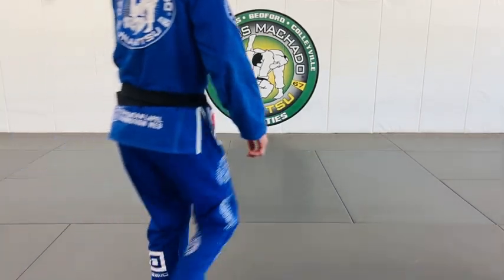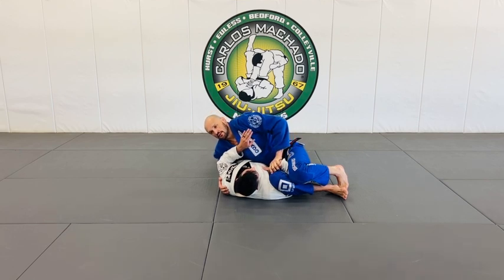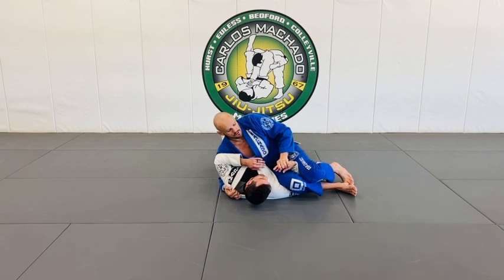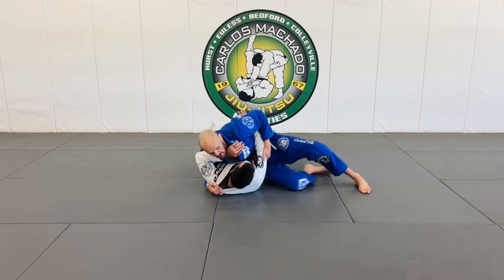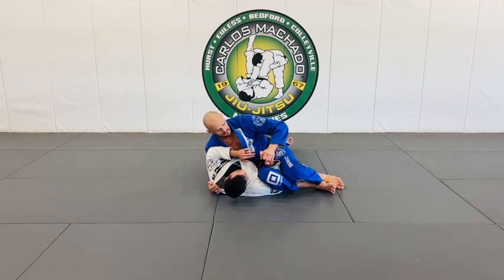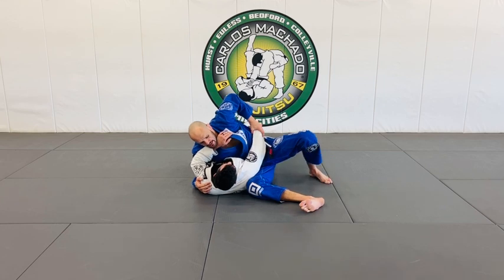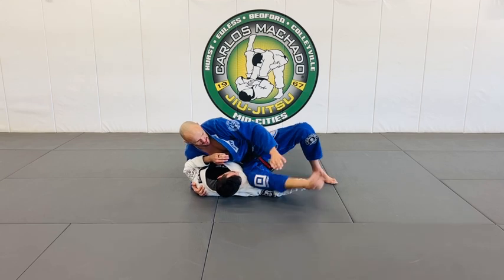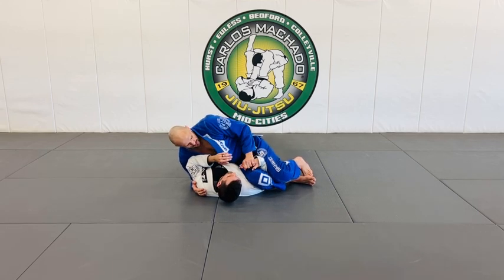Wrist Lock from Side Control Scarf Hold by Greg Hamilton BJJ